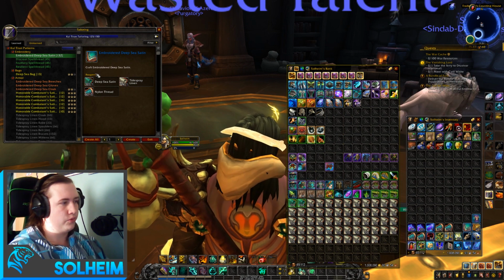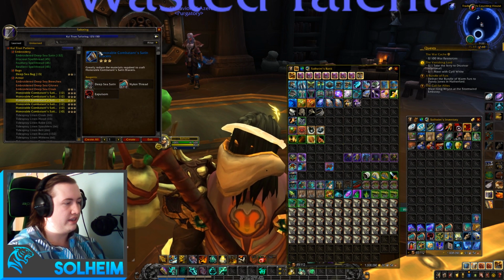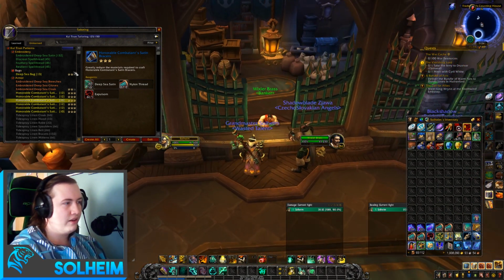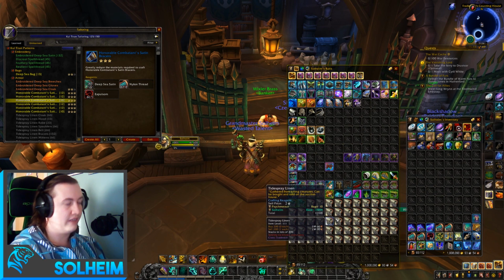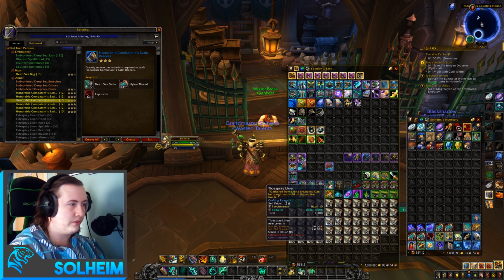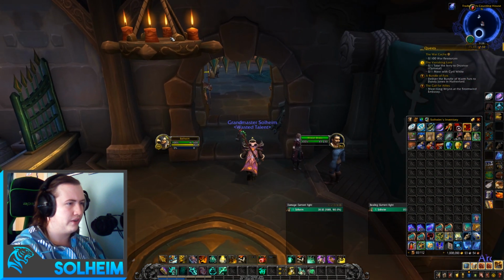BFA: 40K+ PER HOUR WITH TAILORING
With this "secret" method I make 250k/hr by farming epics&mounts. You get 40k+ steady only by having tailoring, then roughly 25k by scrapping greens and selling materials, and pure gold / grey items on top of that worth roughly 5k gold aswell. All that combined will be 70k/hr steady, and then you also have a chance to get a 350+ epic and/or a mount like Dune Scavenger, Terrified Pack Mule etc :)